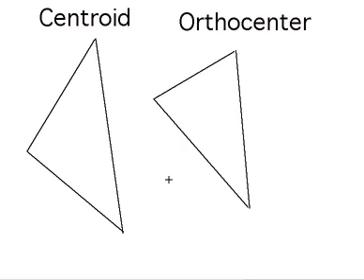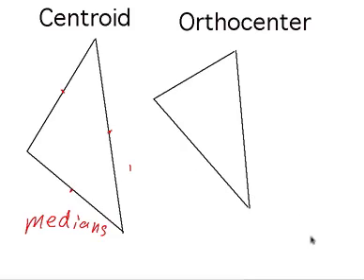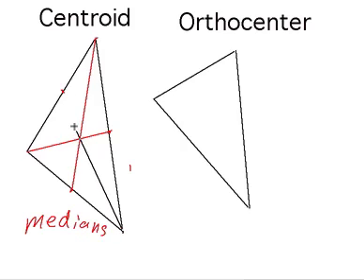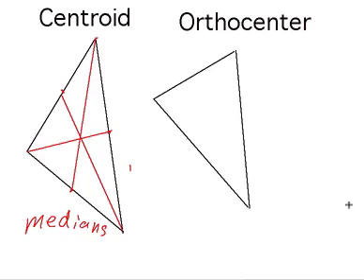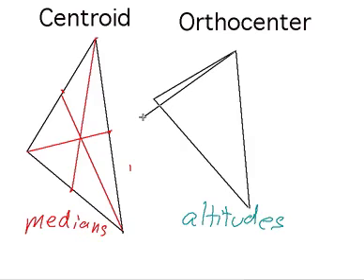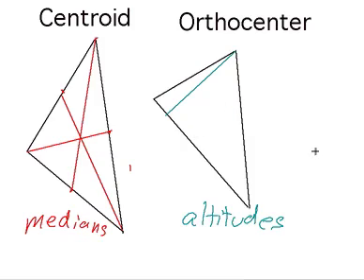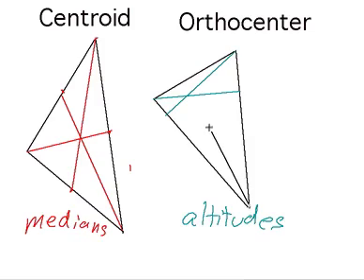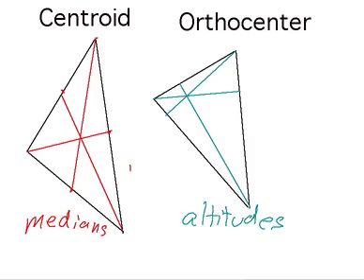Centroid versus Orthocenter of Triangle ... MathWOEs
Two worked-out examples showing how to find the approximate centroid and orthocenter of a triangle.

(Recorded with GraphicConverter, ScreenFlow, and a Wacom tablet.)